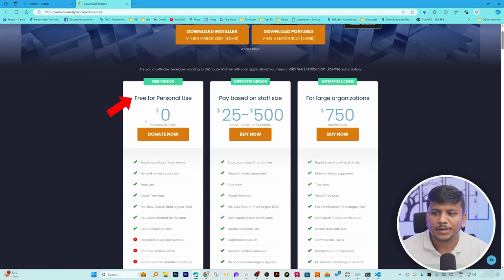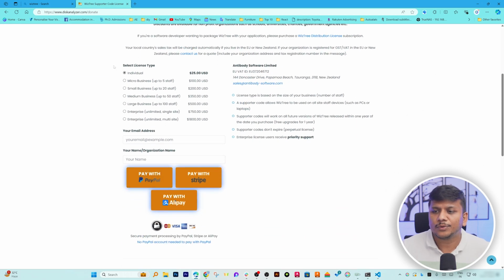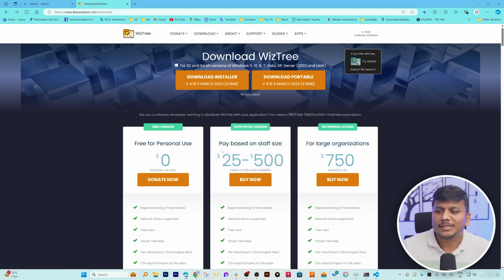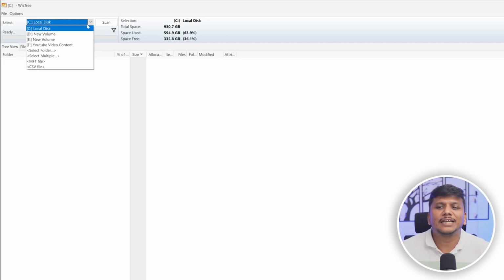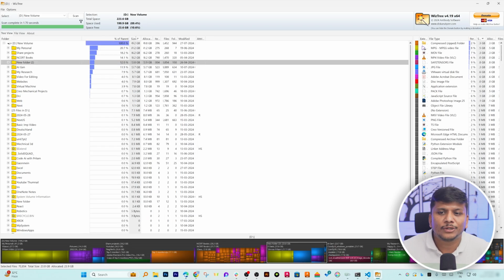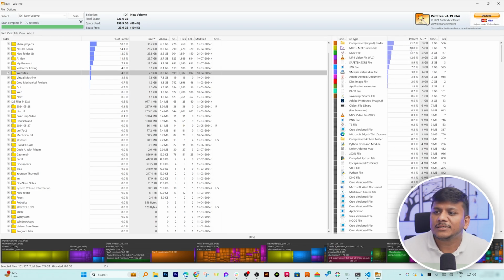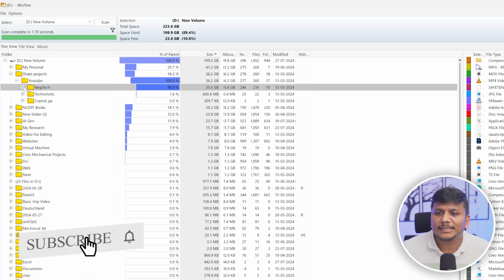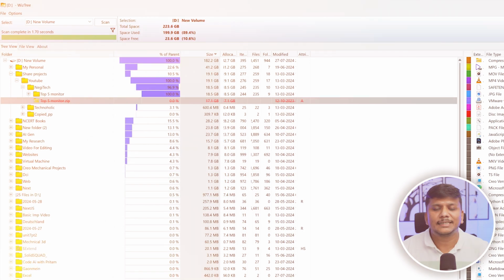How to FREE Up More than 100GB+ of Disk Space in Windows 11 | 2024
Have you ever wondered where all your disk space went? Imagine having a tool that gives you a clear visual representation of your hard drive content, helping you identify and delete large files effortlessly. In this video, we will guide you through the process of downloading and installing WizTree. We will also show you how to use it to optimize your storage and keep your hard drive clutter-free.

📌 TIMESTAMPS📌
00:00 - Introduction
00:29 - Visit our store for great deals
00:49 - Downloading and installing WizTree
01:41 - Selecting the drive to analyze
01:55 - Free Up Your Hard Drive Space
02:41 - Conclusion and store reminder